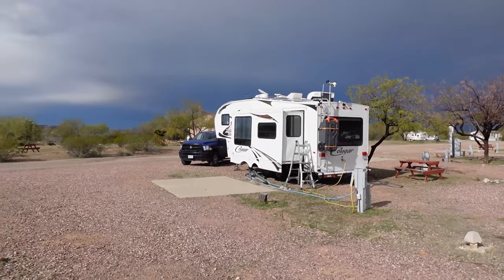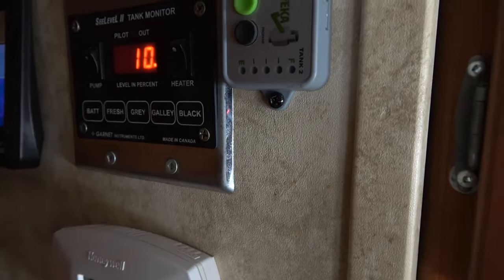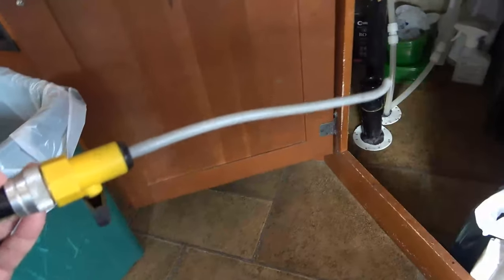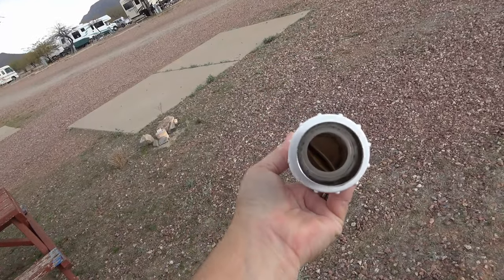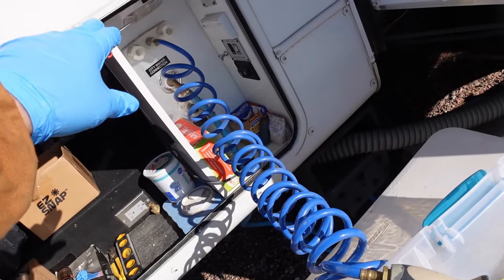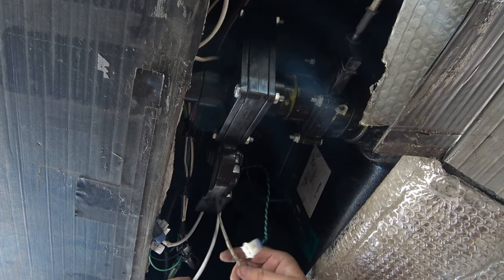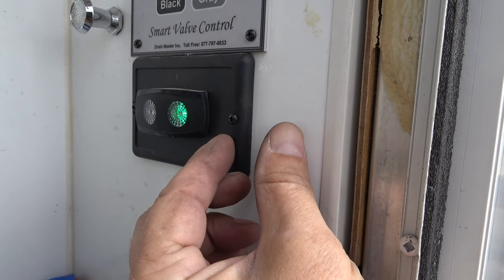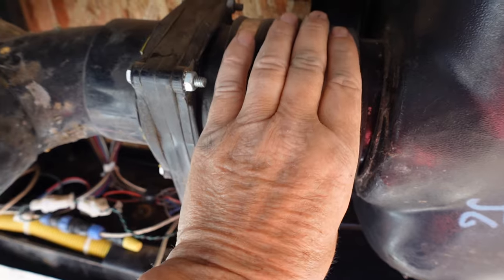Cleaning & Lubing RV Waste Valves + Black and Galley Holding Tank Flush - Plumbing Maintenance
In this video, I detail how I flush my black and galley RV waste tanks and clean and lube the waste valves.  Since I dry camp (AKA boondock) so much of the year, the tanks and waste plumbing tend to be more prone to gum up. This is due to trying to conserve our freshwater supply and exasperated by the fact I utilize a macerator pump.

Related Links:
Product List on Amazon USA
Product List on Amazon CA